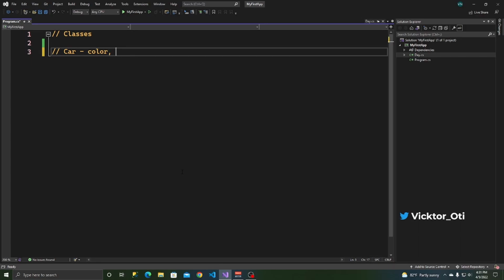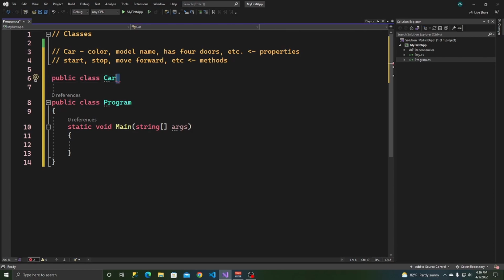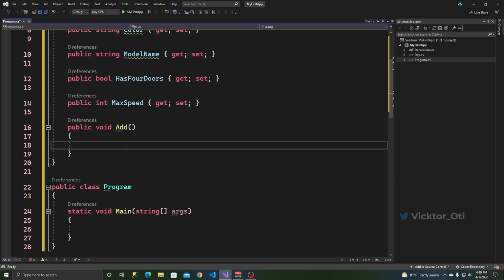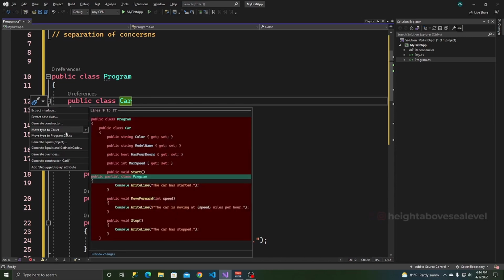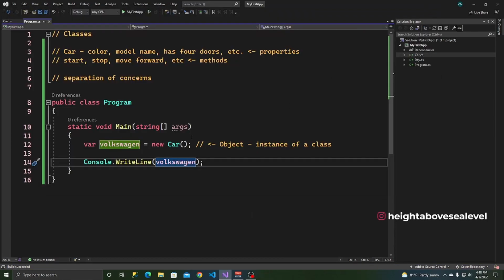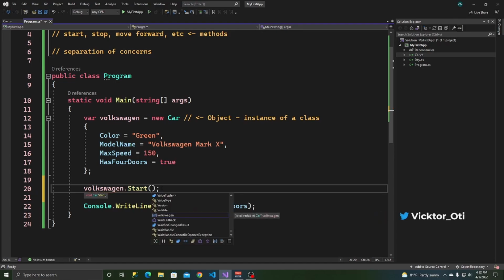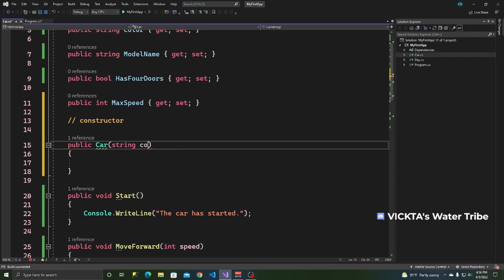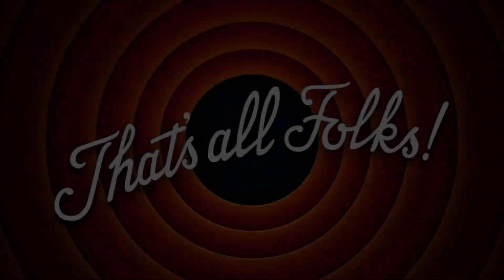Classes in C# and How to Use Them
Classes in C# are like blueprints you can use to create objects i.e. instances of a class.

This C# beginner tutorial covers how to use classes in C#, constructors, some object-oriented programming, and more, perfect for anyone learning how to program in C#.

Classes in C# also act as containers for related code. This makes for a better separation of concerns and obeys the single responsibility principle.

Here's the classes article if you want to learn more.

This article discusses why the Program class is no longer there in console applications by default.

Timestamps:

0:00 - Intro

0:48 - What Are Classes in C#?
2:45 - Program Class in Console Applications
4:42 - How to Declare A Class in C#
5:33 - Class Properties
8:35 - Class Methods
11:45 - How to Get My Custom Sakura Theme
12:09 - Moving A Class to A Separate File
15:20 - How to Use A Class
16:43 - What Are Objects?
17:27 - Accessing Members of A Class
18:24 - How to Access A Class' Properties
19:10 - Early Object Initialization
21:07 - How to Access A Class' Methods
23:49 - Class Constructors in C#
29:03 - Final Words

29:32 - Outro